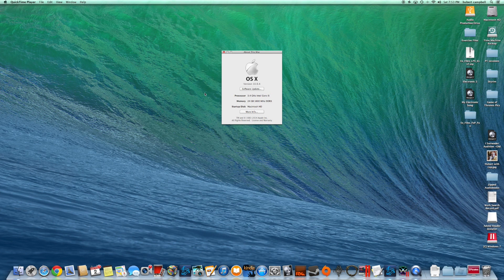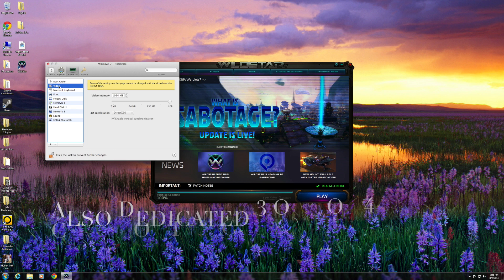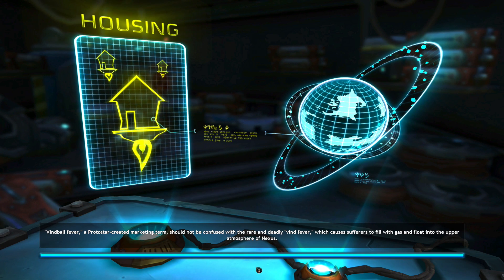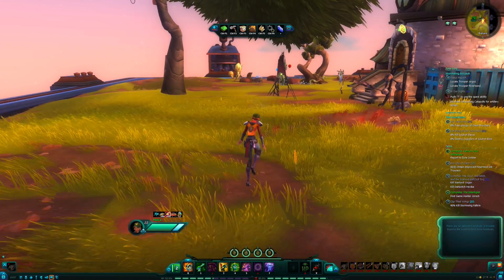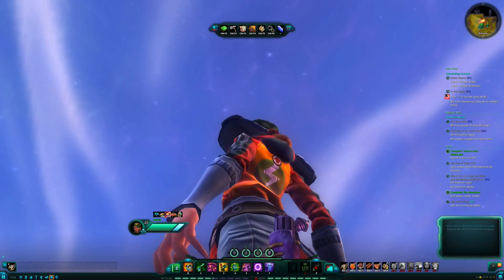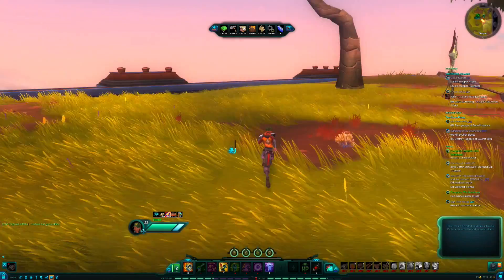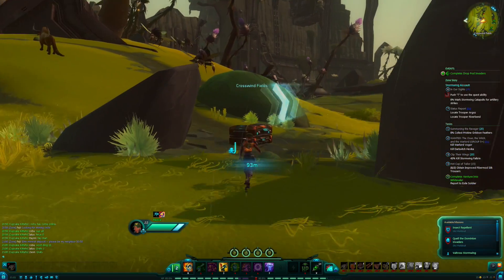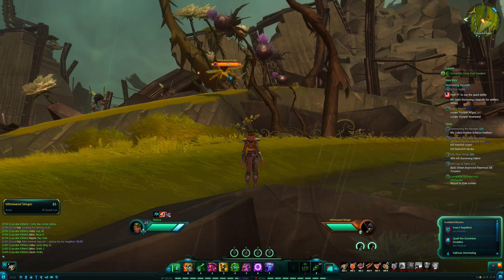Wildstar with Parallels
This video is about Wildstar running on an iMac 2013 model with a 3.4 GHz Intel i5 processor, 24 GB DDR3 RAM, Nvidia GTX card with 2GB RAM, on Mavericks OSX 10.9 and Windows 7. On the Windows side, I have allowed Parallels to dedicate 16GB of RAM, 1 GB of video RAM, 3 out of the 4 cores on the Intel processor to running Windows 7 and its programs.